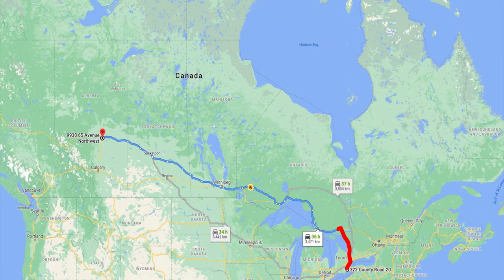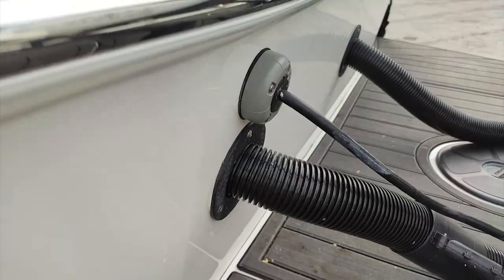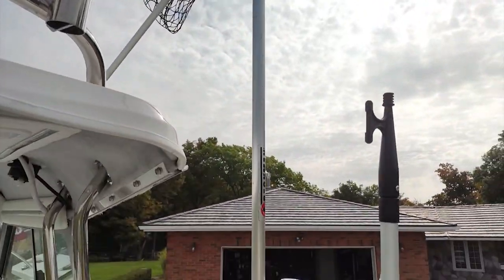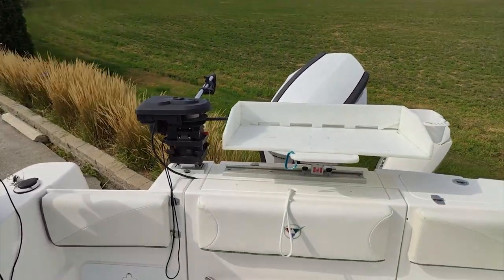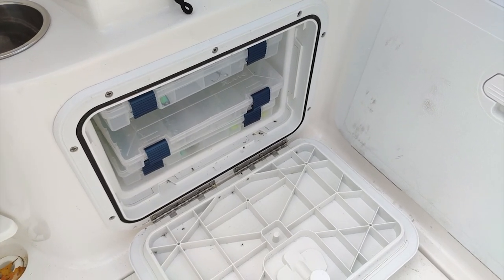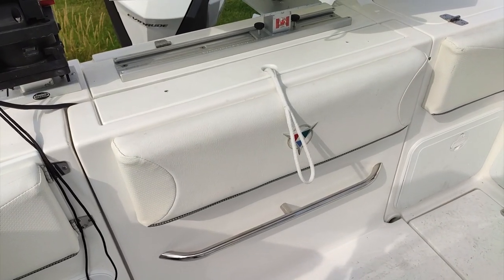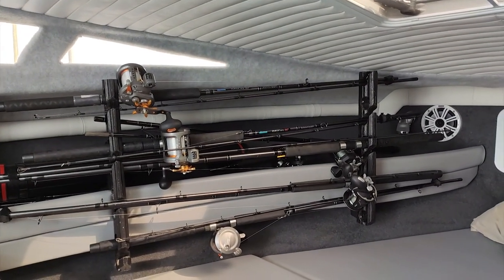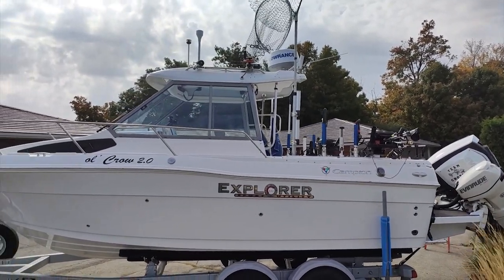Campion 682 Personal Review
Personal review of our 2019 Campion Explorer 682 and the modifications we made for offshore fishing in Lake Ontario, home port Grimsby ON